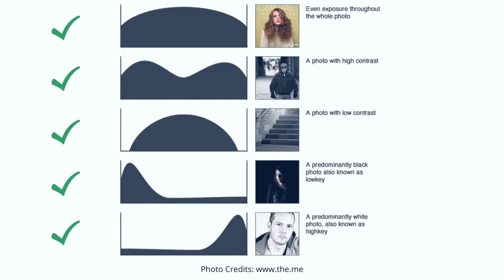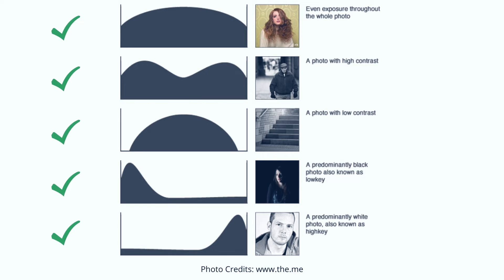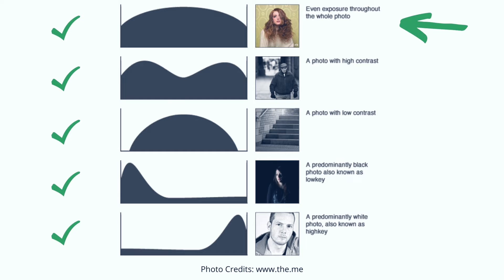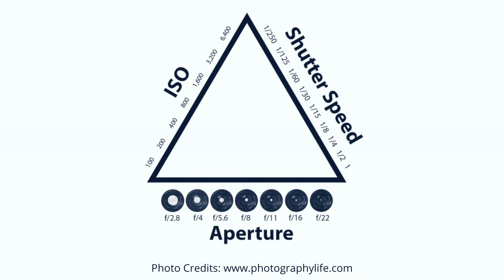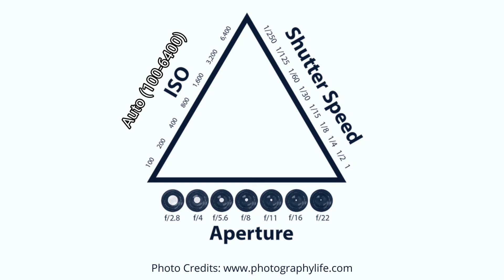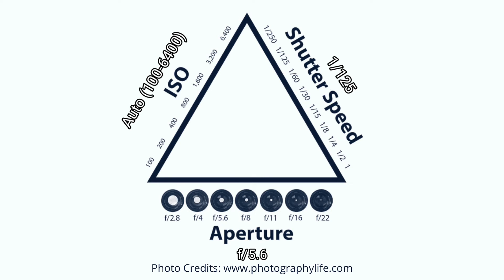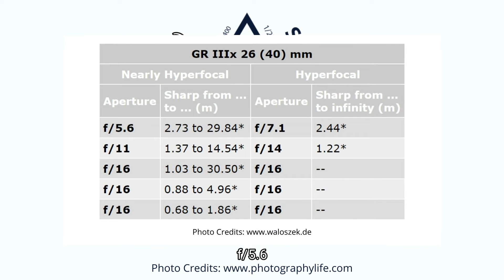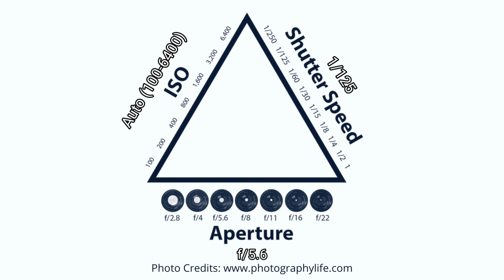Basic Exposure Settings for Street Photography with Ricoh GR III / IIIx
With uncontrolled lighting conditions, getting the correct exposure is a challenge in street photography.  In this video I am going to share my thoughts on basic exposure settings that I use in my street shoots which allow me to be nimble and quickly adjust my exposure.

00:00 What, How, and Why?
01:56 Exposure
03:04 Histogram
05:36 Exposure Settings
08:44 Practical Application

Useful Links:

1. Exposure in Photography (Adobe)

2. Exposure Triangle (Photography Life)

4. Histogram (Theme Photography Daily)

5. Snap Focus (Gerd Waloszek)